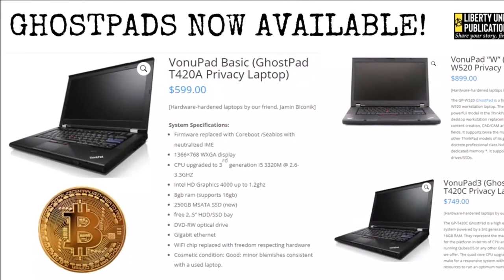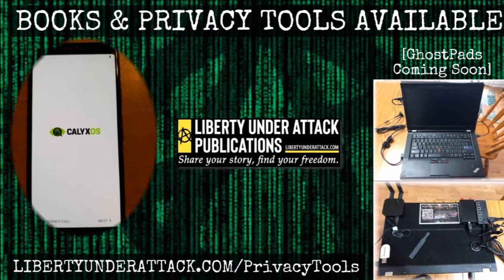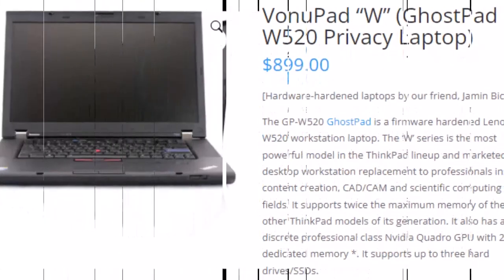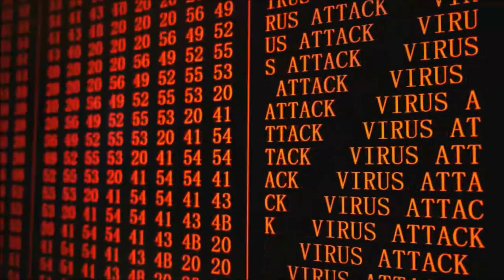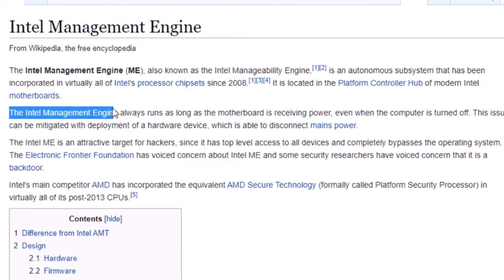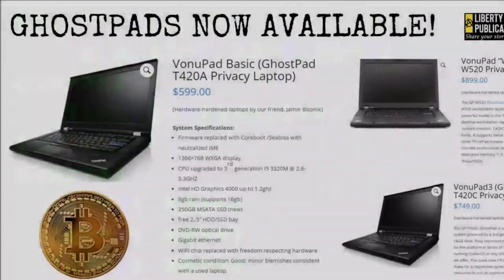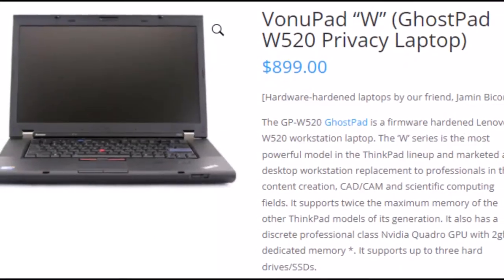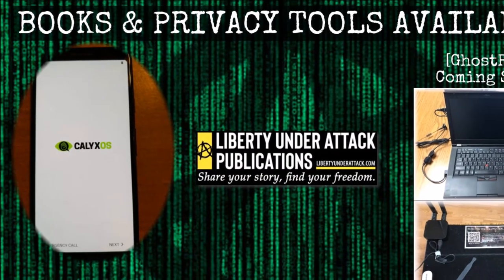GHOSTPADS: NOW AVAILABLE! (Privacy-Enhancing Laptops)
VIEW/PURCHASE: LIBERTYUNDERATTACK.COM/PRIVACYTOOLS

Step up your security culture today with a new GhostPad, hardware hacked by our friend, Jamin Biconik!

Four GhostPad models are currently available -- a few different versions of the Lenovo T420 ThinkPad, as well as the W520, the most powerful model for content creation, CAD/CAM, and other scientific computing fields.

See you in the digital Second Realm!